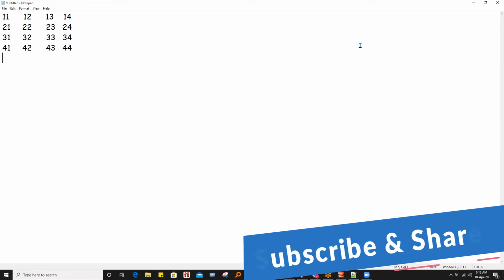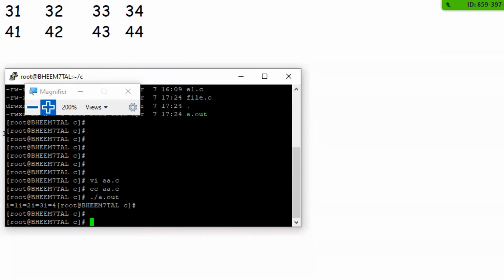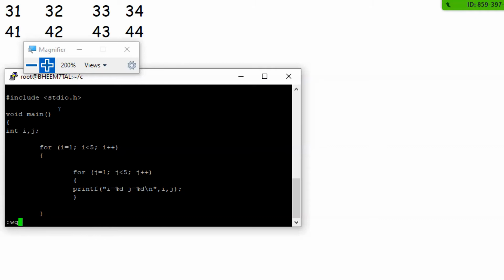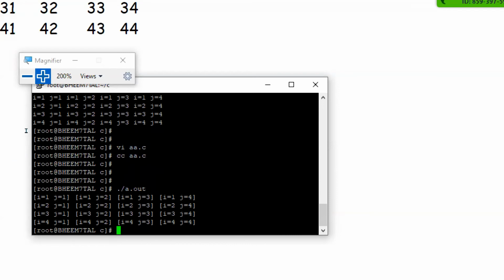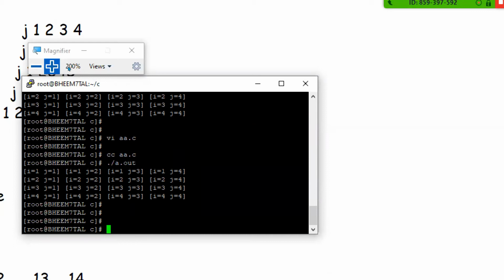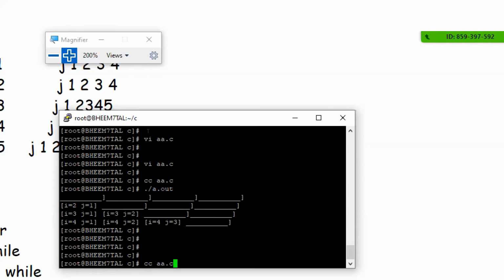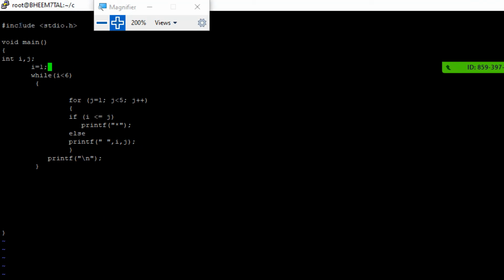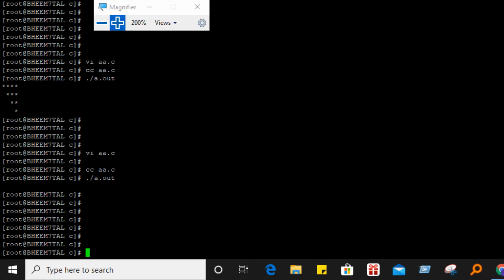✅ C Programming by example : Printing Patterns using Loops | 5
C Programming by example
Printing Patterns using Loops
for loop
while loop
do while loop
if else
examples